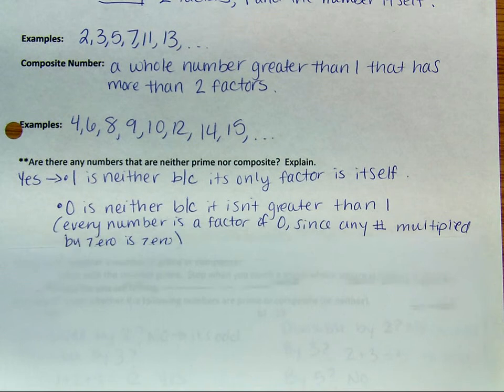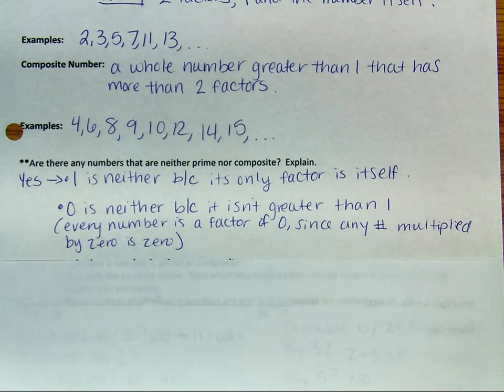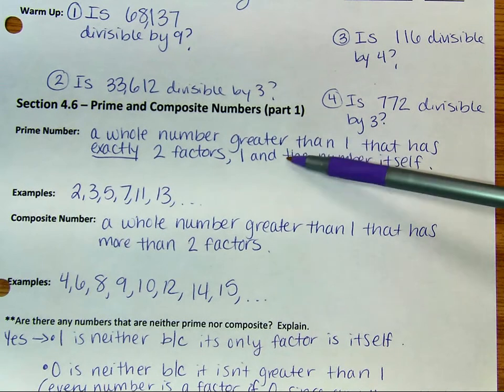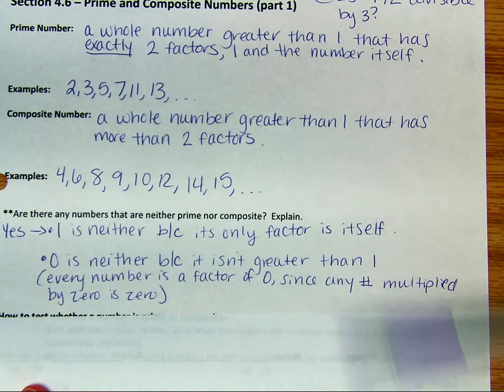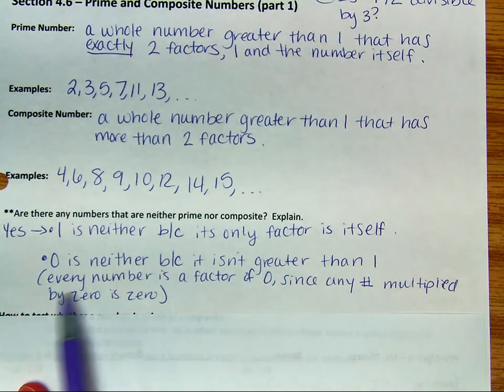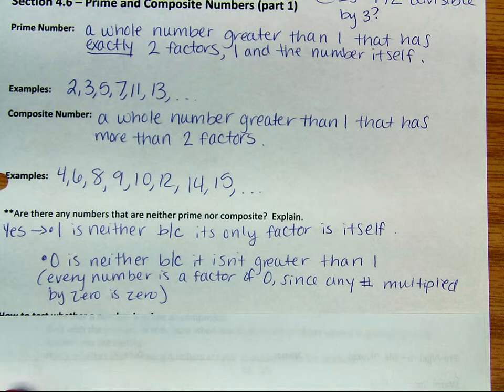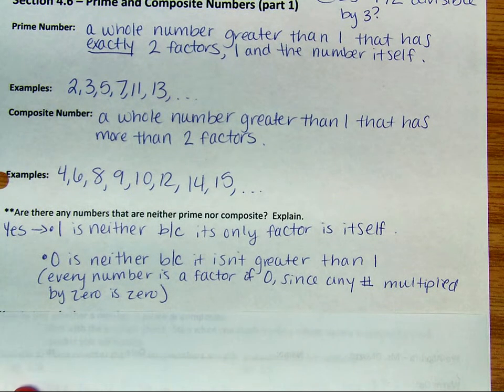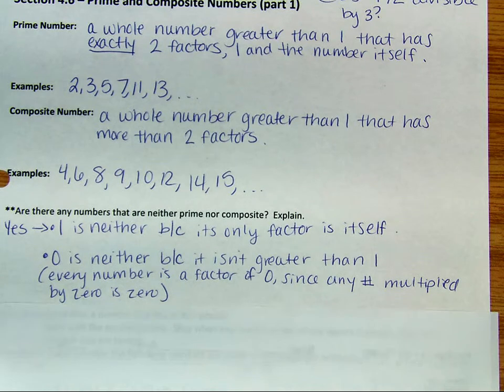PA 4 6 Divozzo PrimeVsComposite